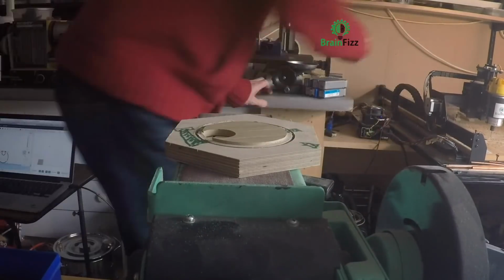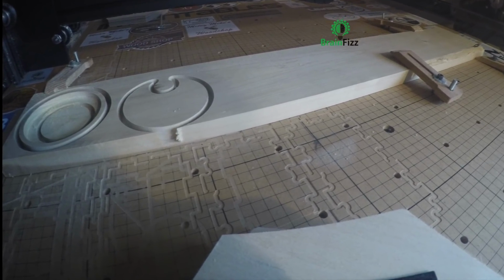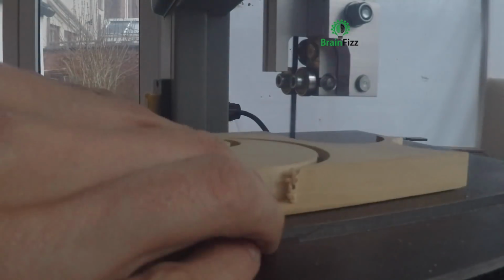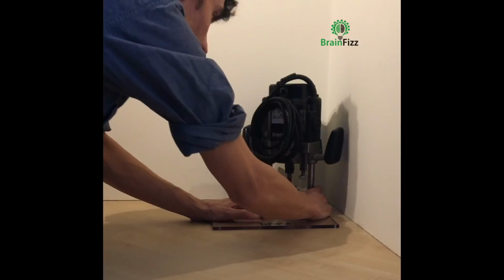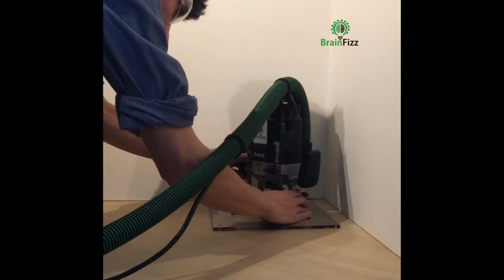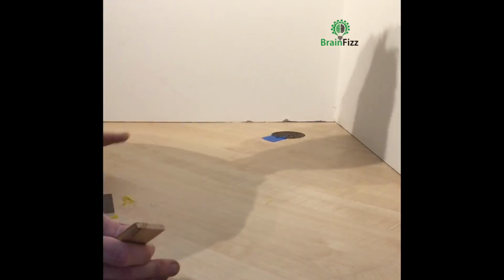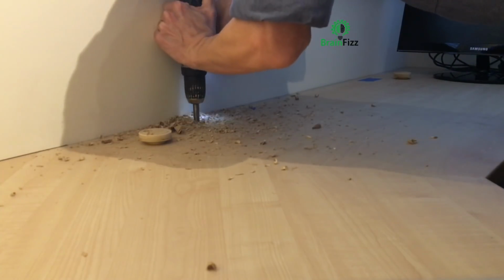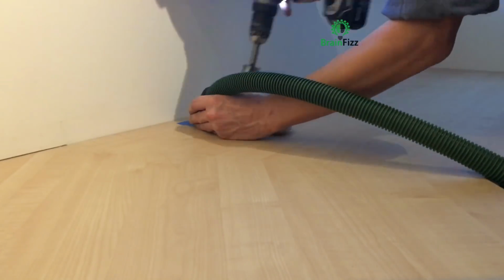Making round desk cable tidy covers from wood with a router and CNC. the Library/office project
Part of this project was to make cable tidies for cable access in a fitted home office and library. the covers were designed simply on easel and CNC'd on the X-carve. three in total were made, including two smaller ones for telephone and printer cables.